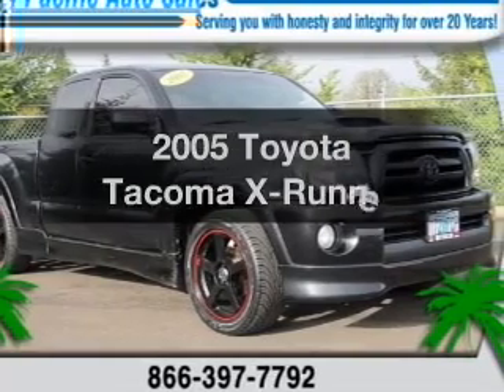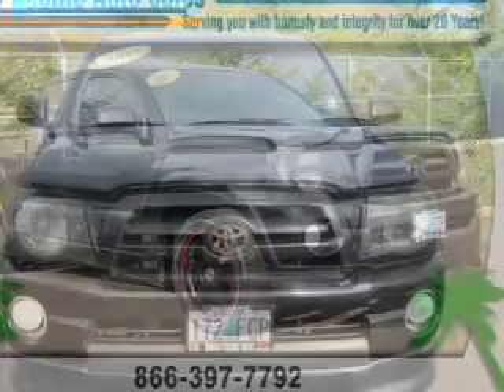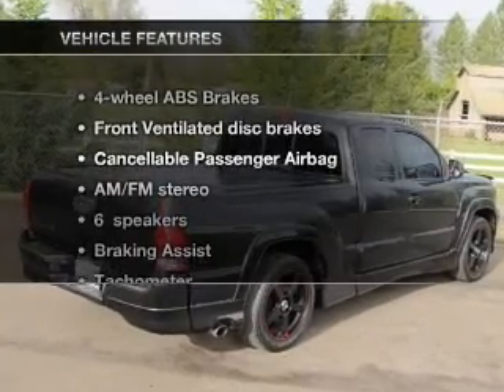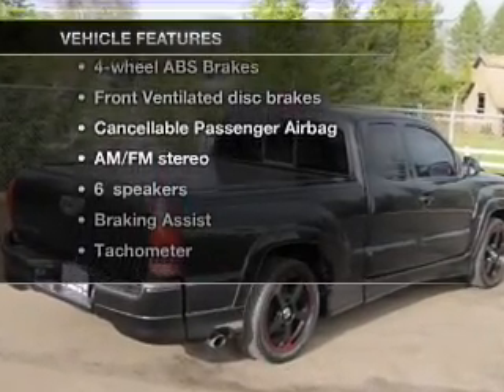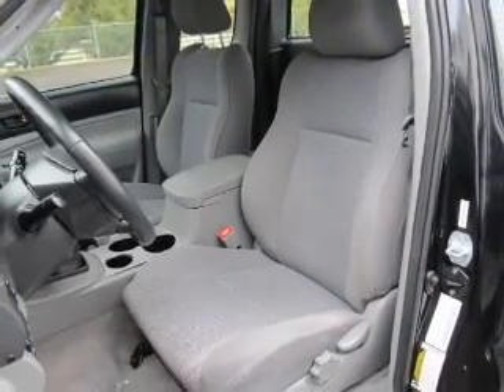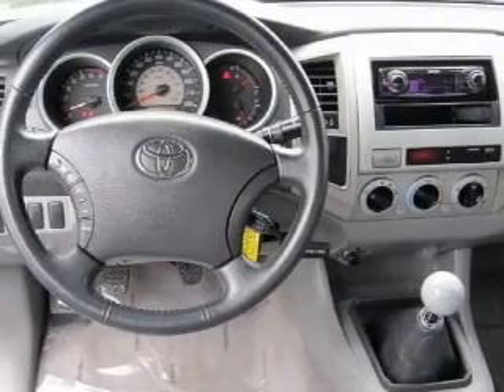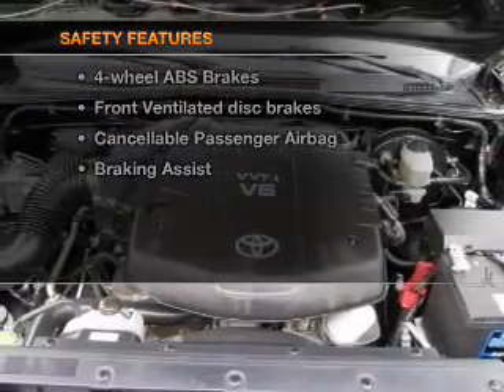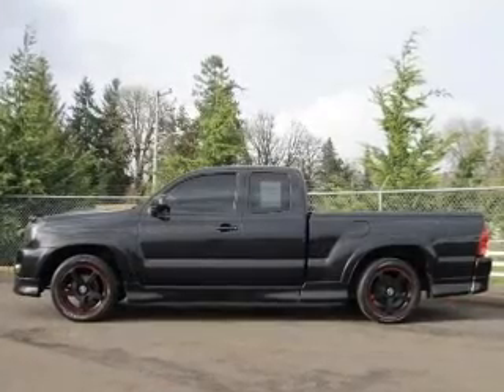2005 Toyota Tacoma - Albany OR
Year: 2005
Make: Toyota
Model: Tacoma
Trim: X-Runner
Engine: 4.0 liter 6 cylinder 24 valve
Transmission: Manual
Color: Black Sand Pearl
Mileage: 71202
Address:
5040 Pacific Blvd SW